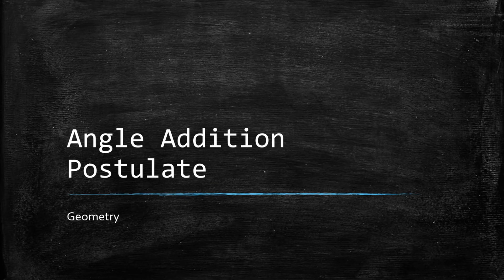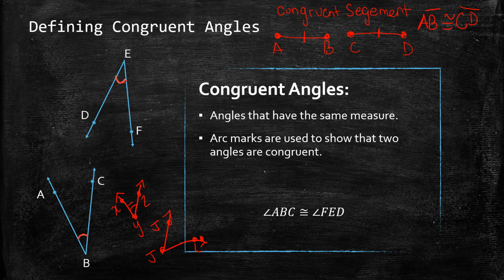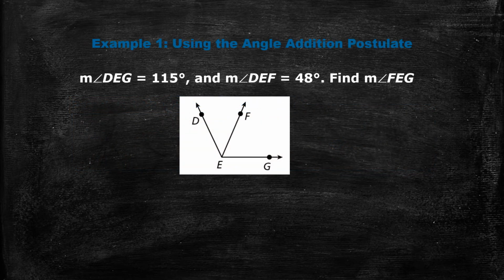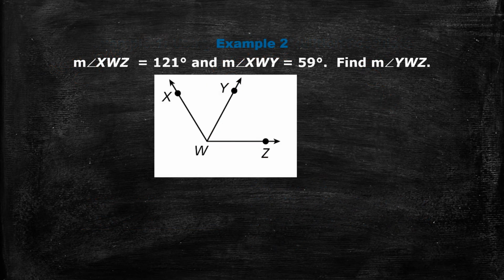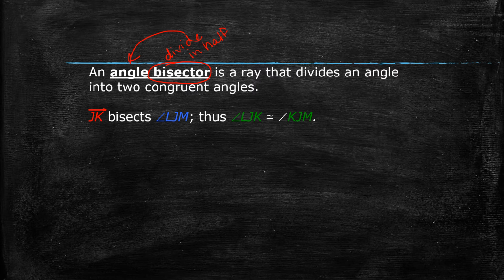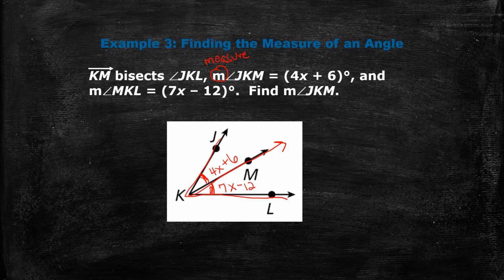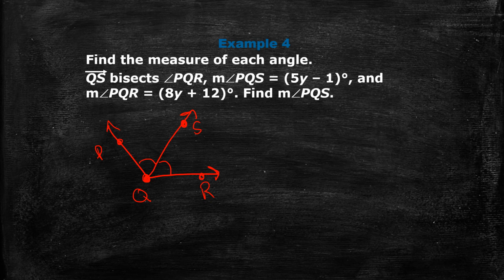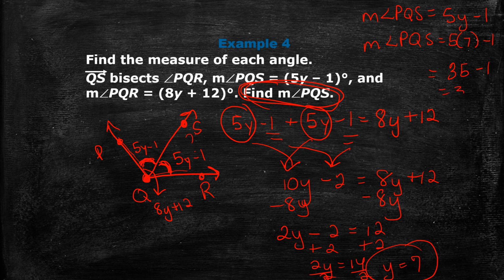Angle Addition Postulate